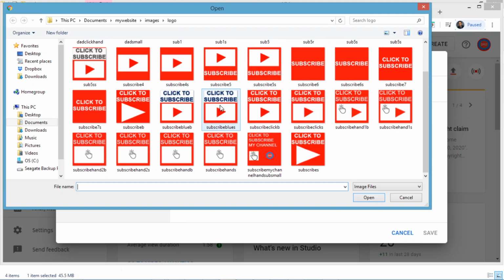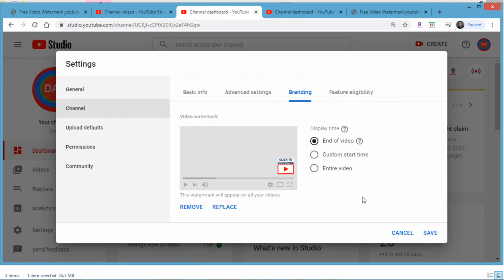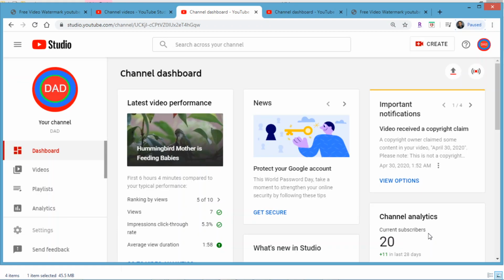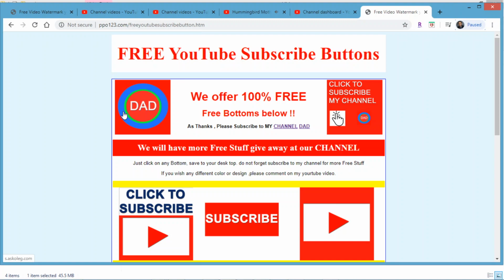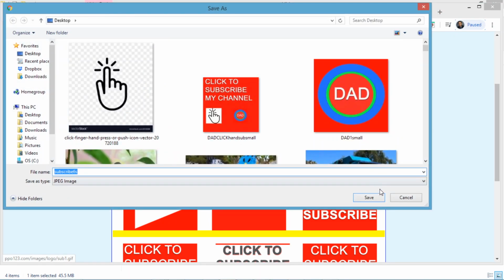How To Put Subscribe Button to your videos 2020